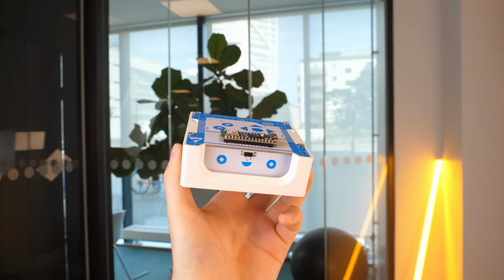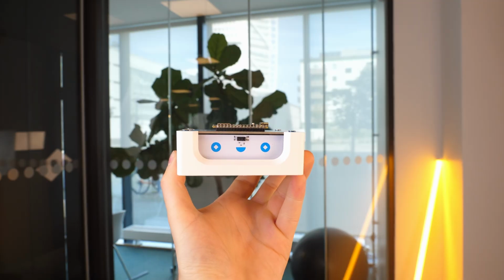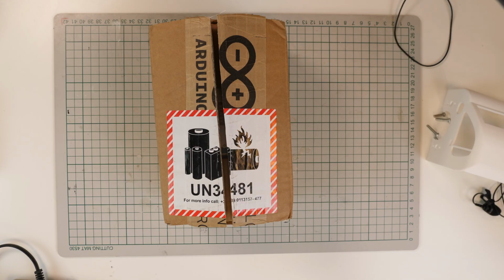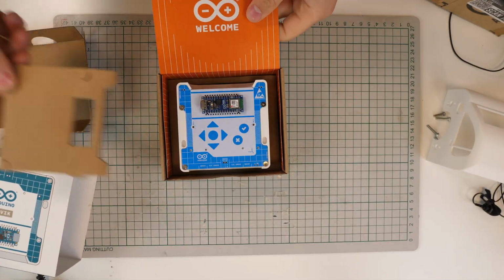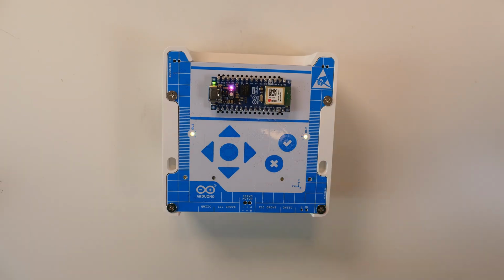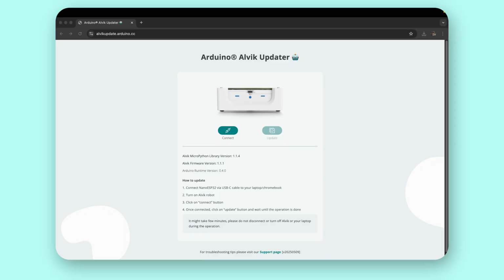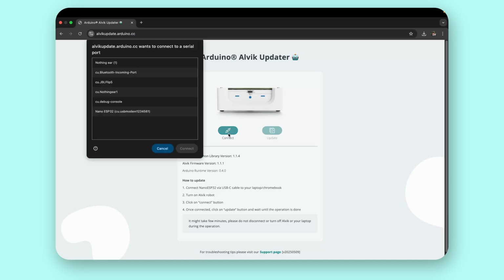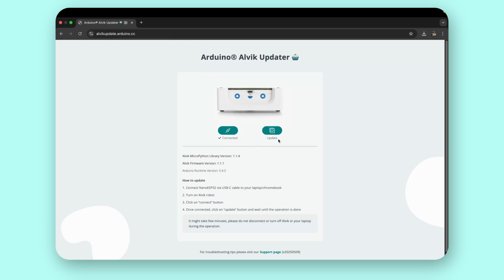Getting Started with Arduino Alvik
Ready to get up and running with your Arduino Alvik? Hannes Siebeneicher covers some battery maintenance best practices, from status checks to battery swaps, plus ensuring your firmware is up to date.